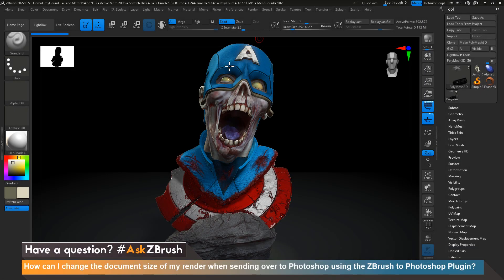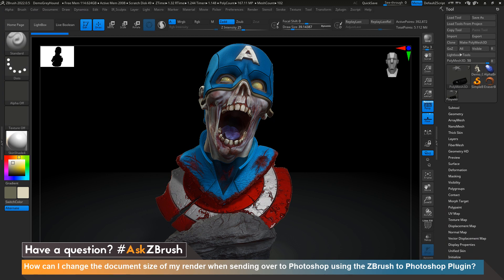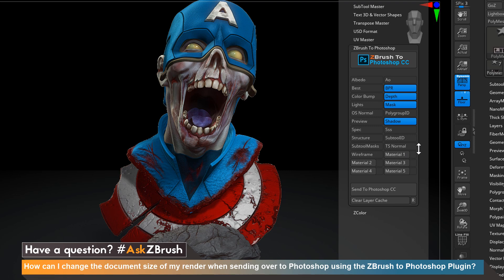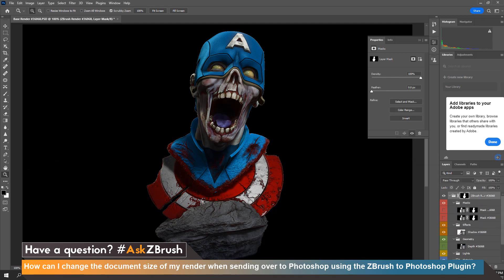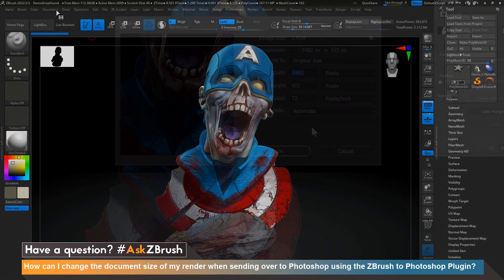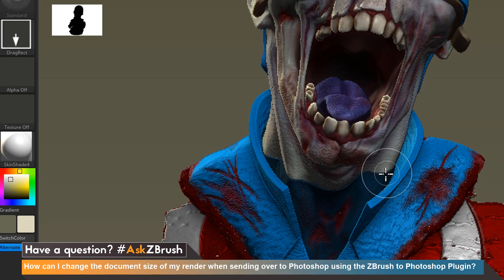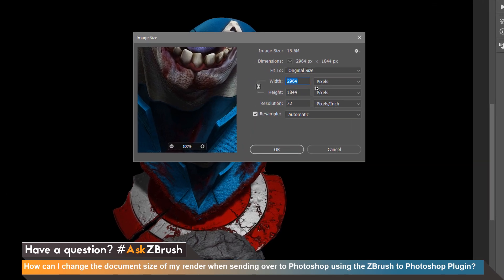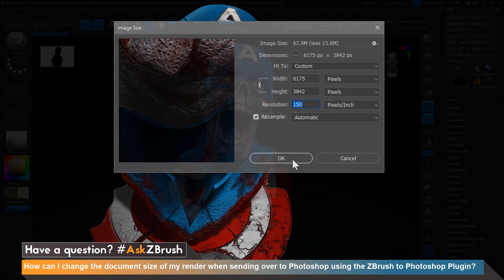AskZBrush - How to Change the Image Size When Using the ZBrush to Photoshop Plugin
In today's video, We are going over how we can control the size of our images before we send our render from ZBrush over to Photoshop.